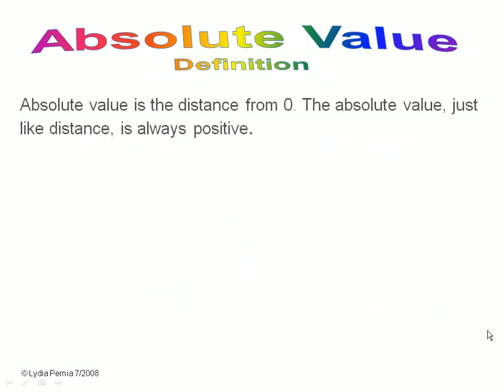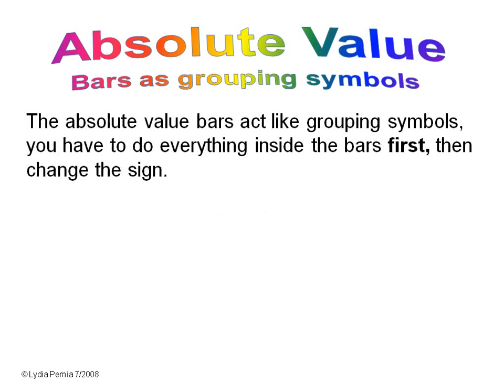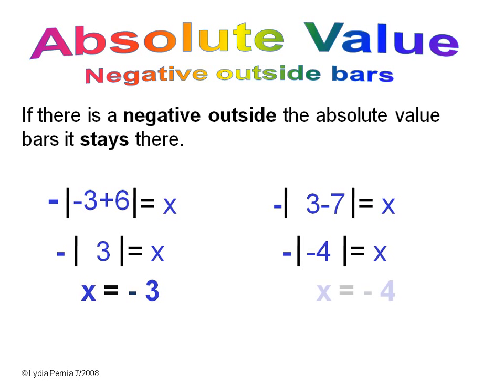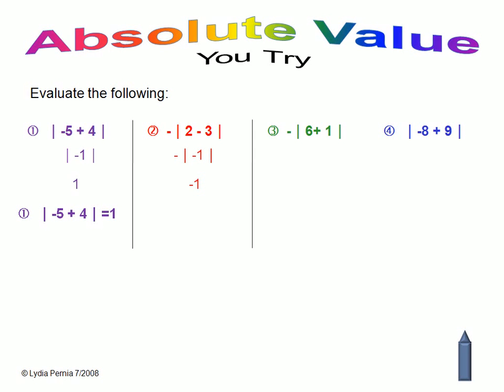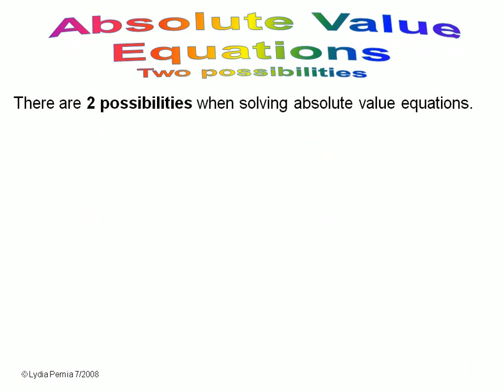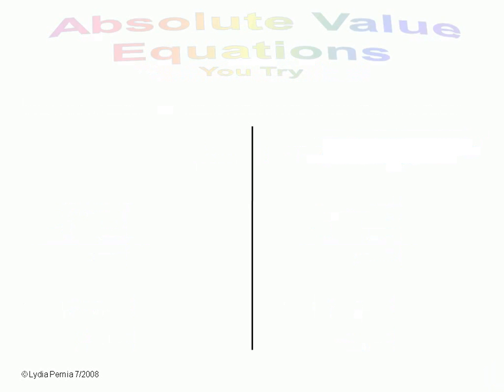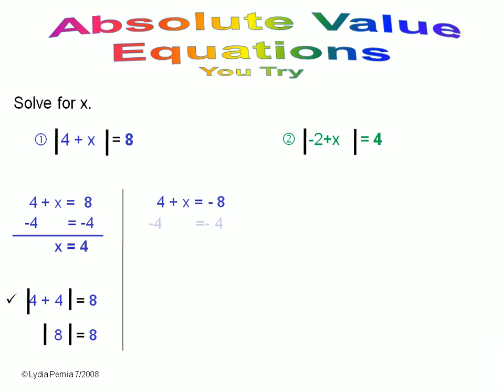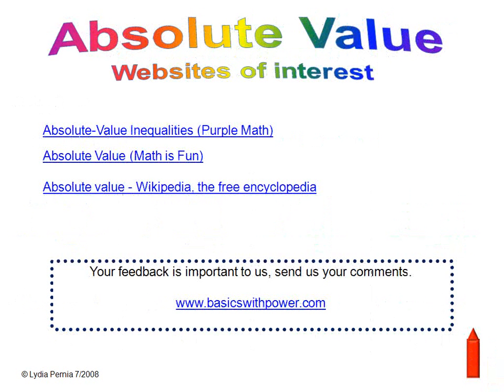Math: Absolute Value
Absolute Value Review Lesson